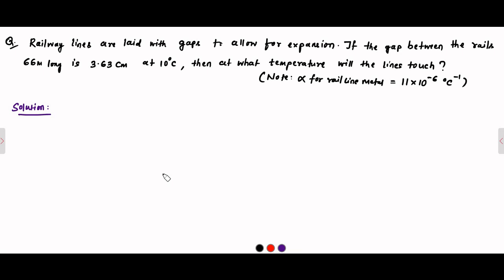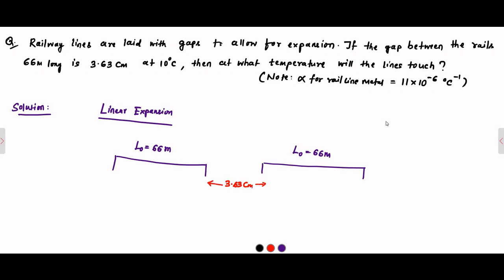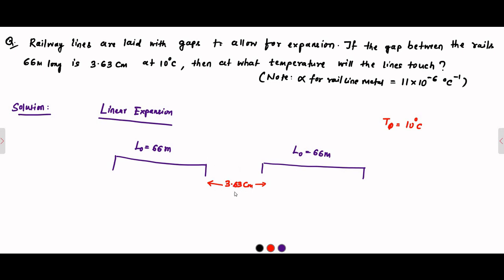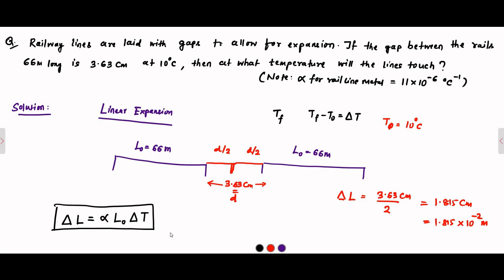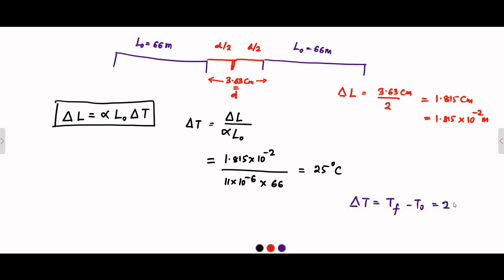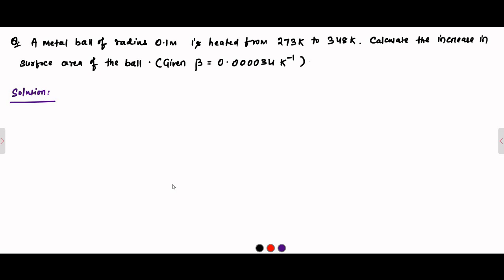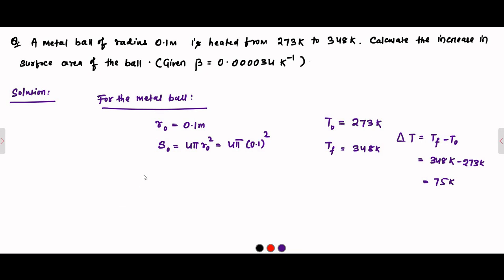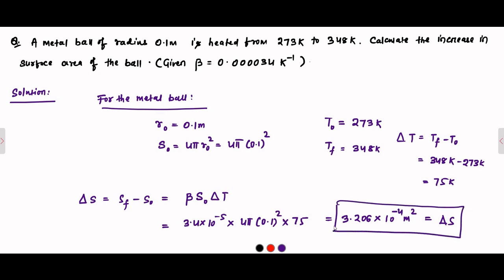Thermal Expansion | Questions 1 | Thermodynamics